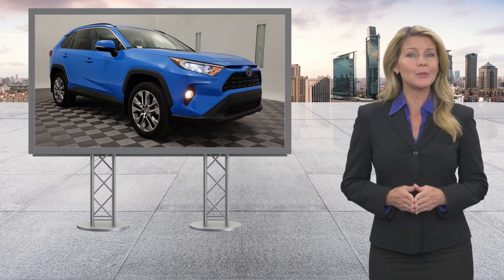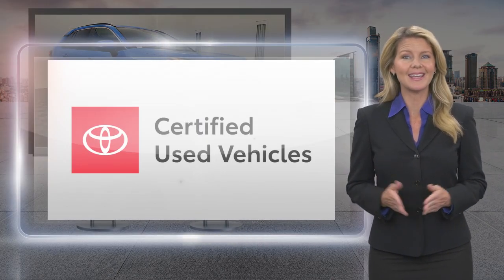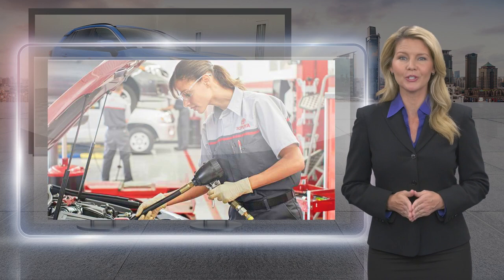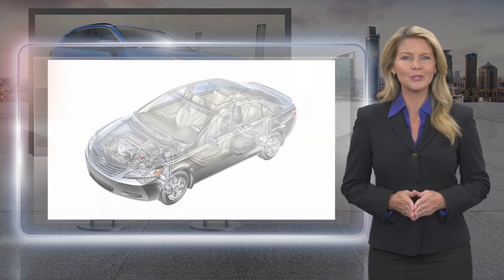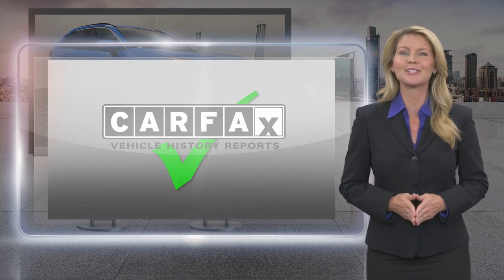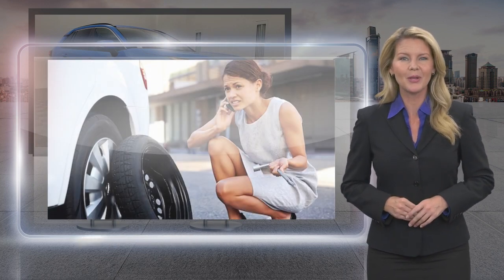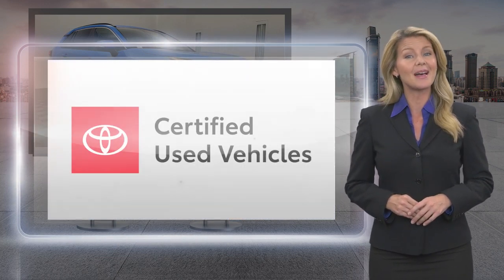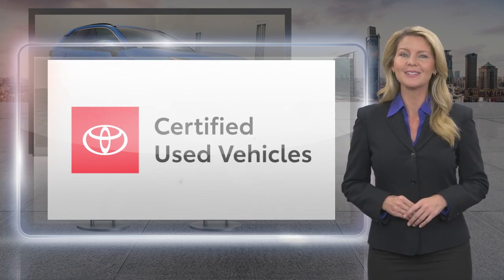Certified 2019 Toyota RAV4 XLE Premium, Ardmore, PA 2302601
Ardmore Toyota

One Owner9 Service Records Found On CarfaxBack-Up CameraAll Wheel DriveLane Departure WarningBlind Spot MonitorBluetoothMoonroofMp3 PlayerNo Accidents On CarfaxKeyless Entry33 Mpg HighwayLed HeadlightsPower LiftgateAlloy WheelsWe performed a 160-Point Inspection as part of our extensive Reconditioning process. We provide a Vehicle History Report and you get a 12-Month/12,000-Mile Comprehensive (bumper to bumper type) Warranty and a 7-Years/100,000-Mile Powertrain Warranty from date of purchase as new plus 1 Year of Roadside Assistance.4.99% APR for 60 Mos based on Tier 1 Credit.

[RLVID:12619:09423438db044207:726ef2bb97b1c999:1]